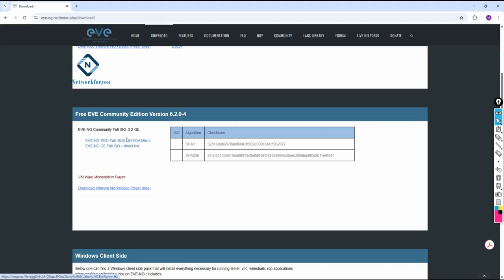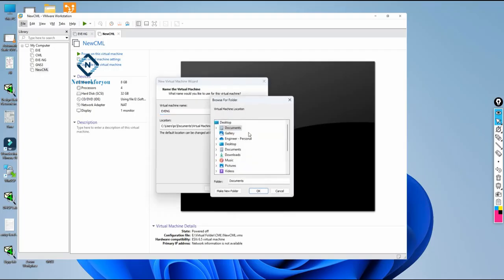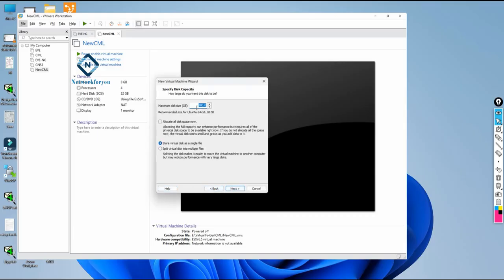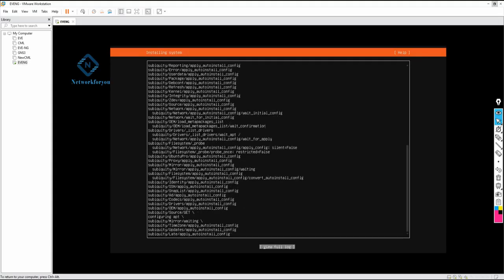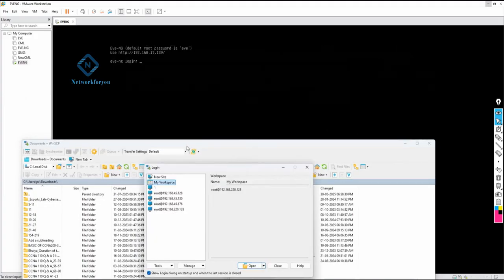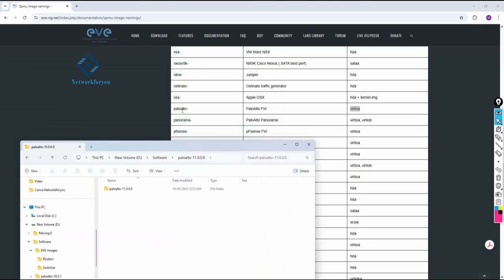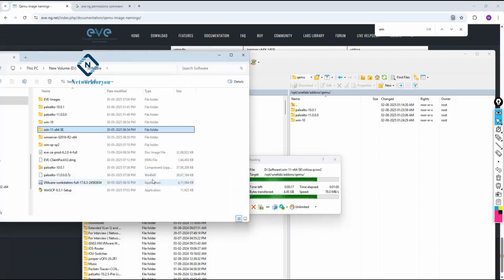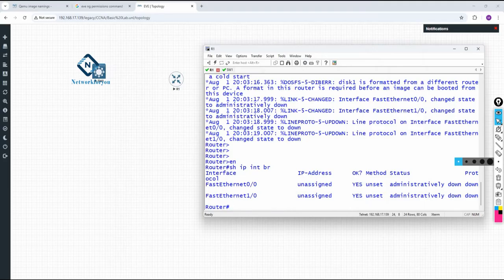EVE-NG Lab Setup 2025 | Easy Step-by-Step Guide for Beginners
Hello Everyone,

Set up your virtual lab environment in minutes! In this 2025 updated tutorial, learn how to install and configure EVE-NG the easy way—perfect for CCNA, CCNP, CCIE, and cybersecurity practice. We cover everything from system requirements to network settings and image uploads. Build your own network simulation lab today using this simplified method!

🔧 What you’ll learn:

EVE-NG system requirements (2025 edition)
Installation
Uploading Cisco & Juniper images
Network connectivity tips
Solving common errors
📌 Perfect for: Networking Students, IT Professionals, CCNA/CCNP Aspirants
Thanks.

About us:
Thanks